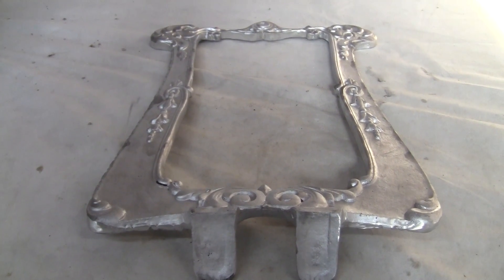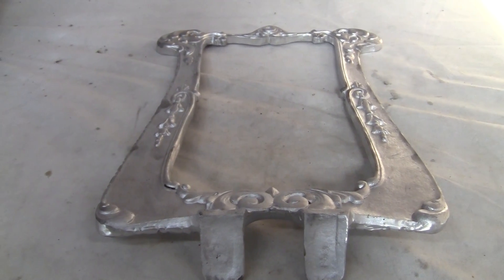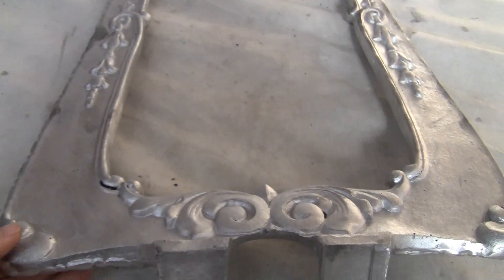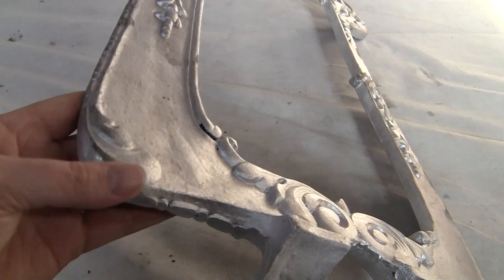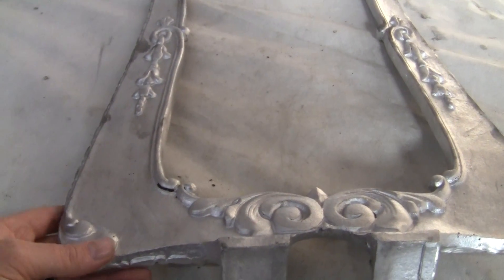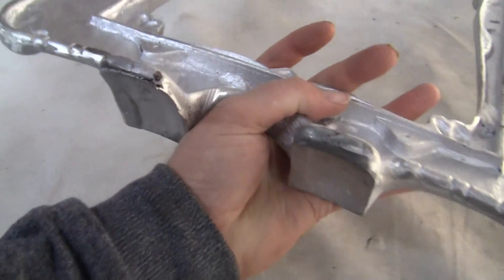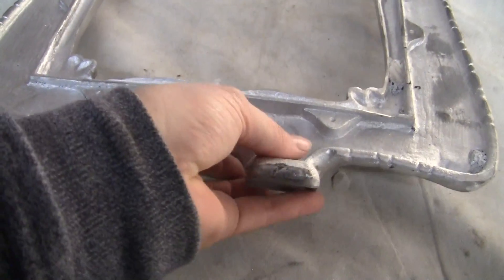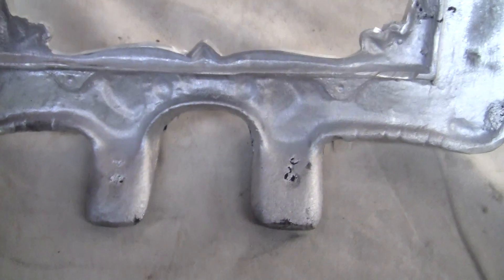Mutoscope Marquee recast aluminum top sign